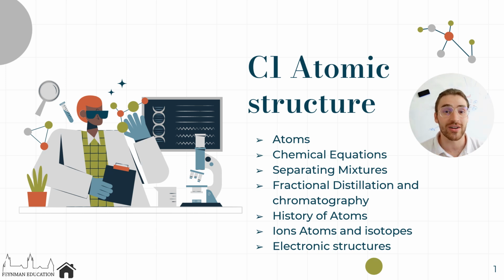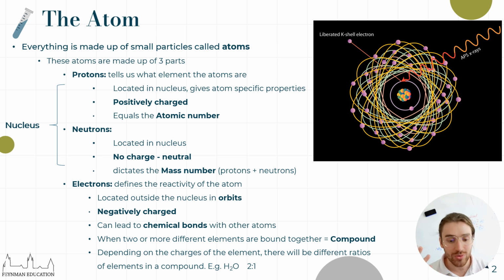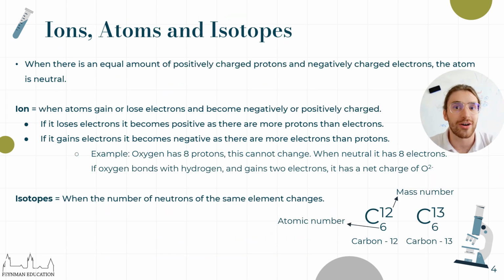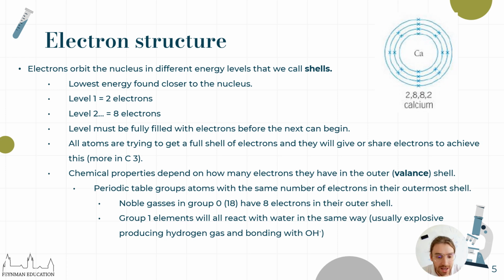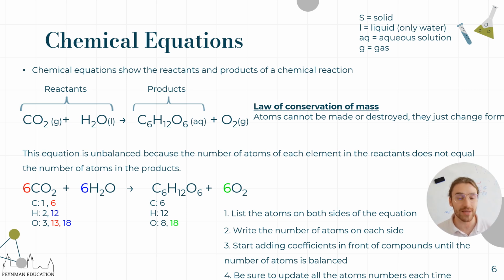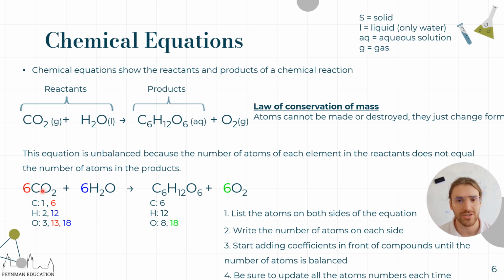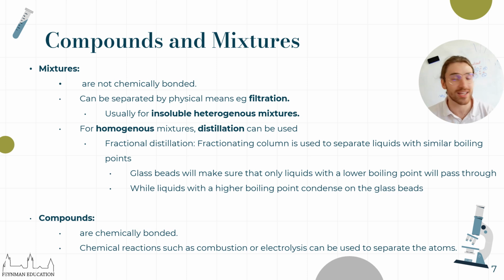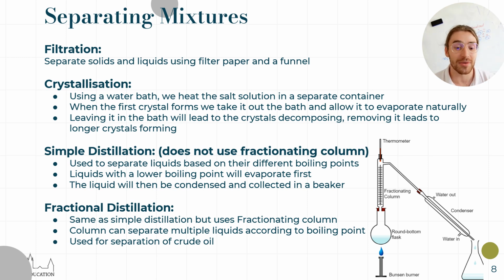AQA GCSE Chemistry C1 Atomic Structure - EXPLAINED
This video will go through everything you need to know for AQA GCSE Chapter C1 Atomic Structure. Listen to our specialist go through notes for the entire chapter and explain everything you need to know.